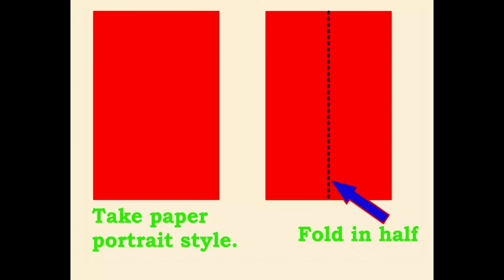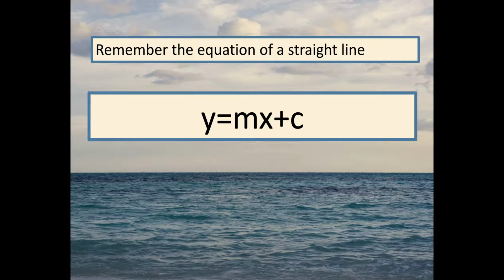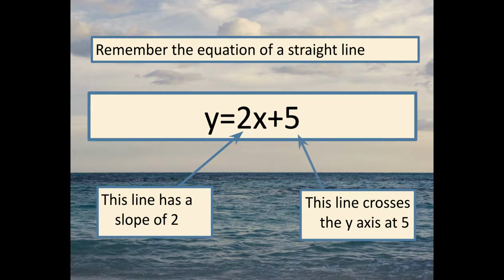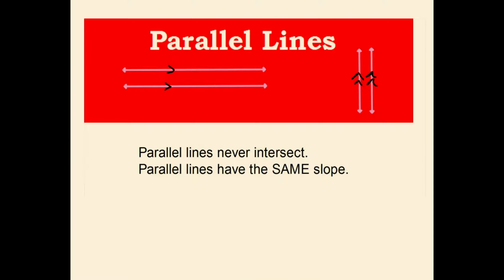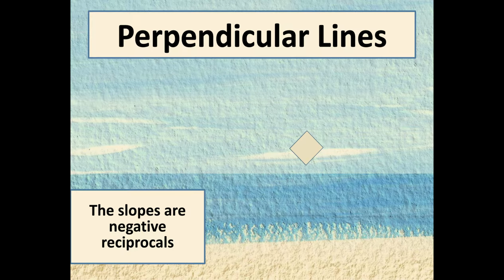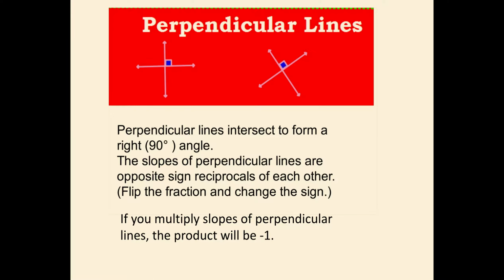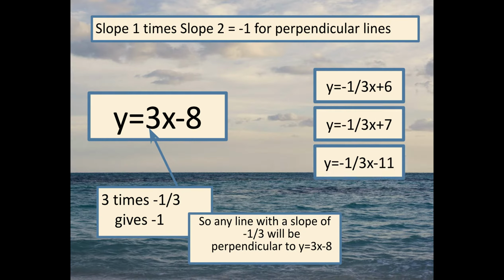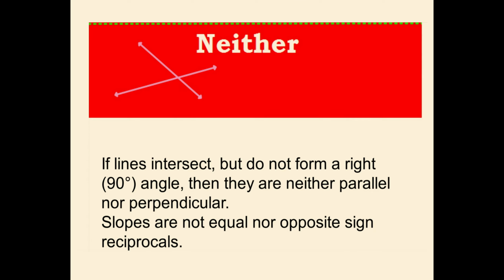Parallel and Perpendicular Lines 2.pptx - Google Slides